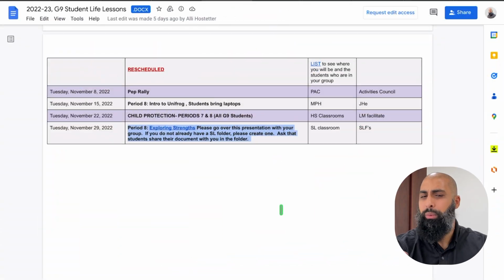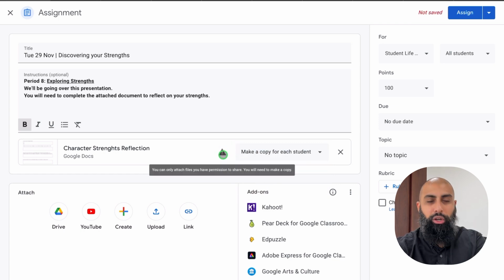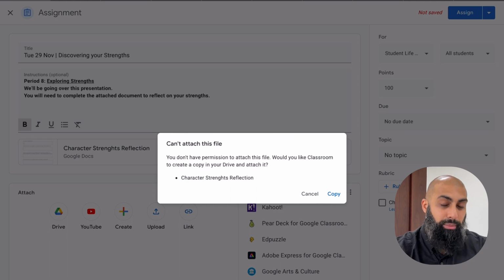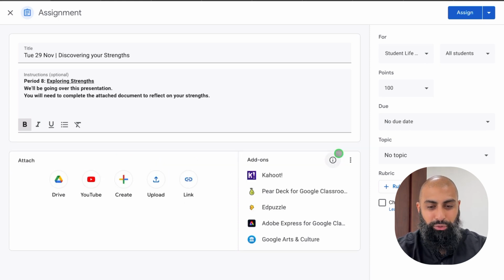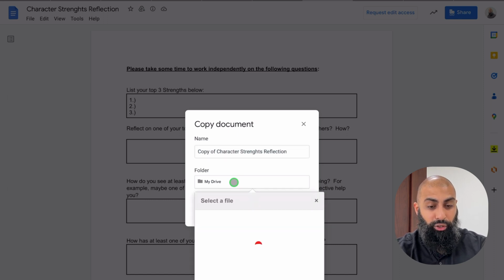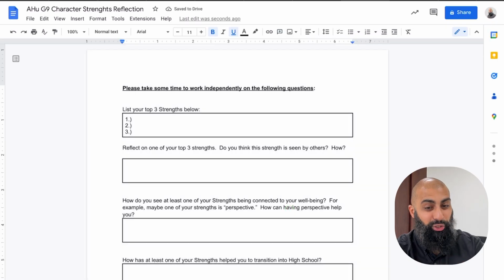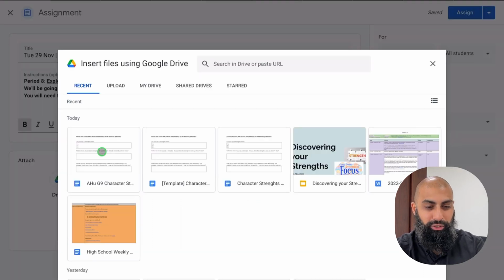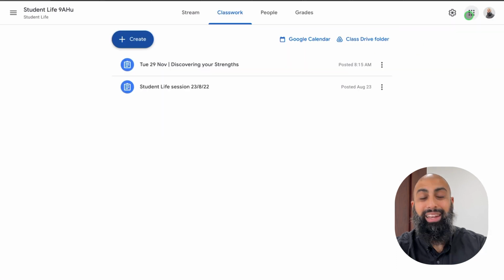Don’t run into this problem on Google Classroom! How to share files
If you’re sharing a file on google classroom without permissions then make sure you do this.